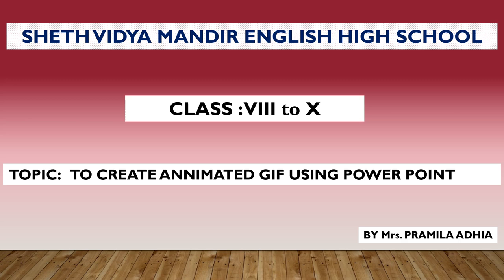STD VIII TO X || SVM SSC || COMPUTER || CREATING ANIMATED GIF USING POWERPOINT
USING POWERPOINT CREATING GIF ANIMATED FILE